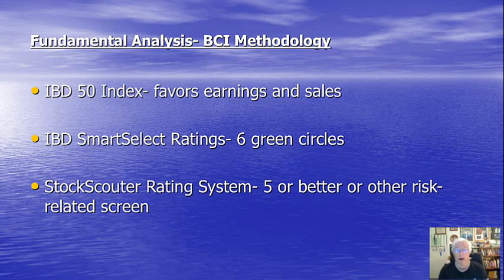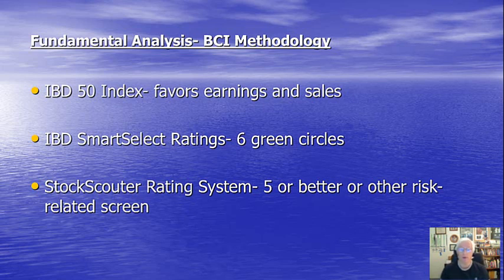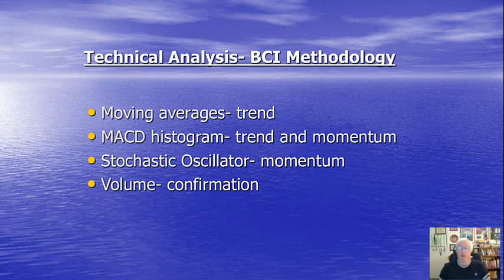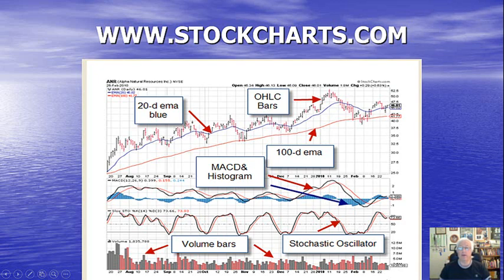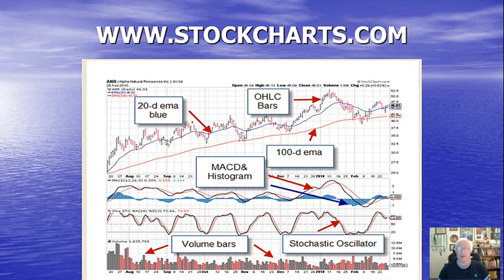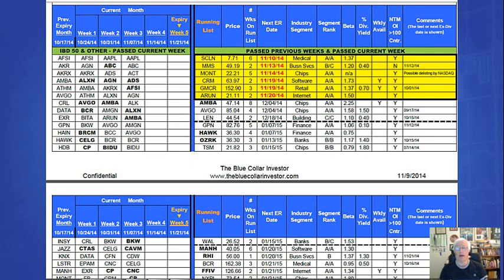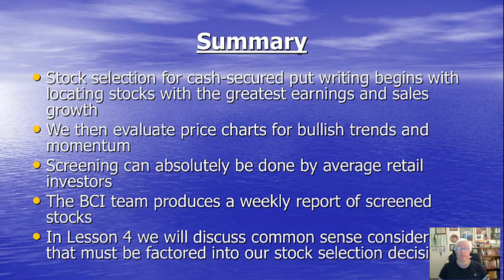Selling Cash-Secured Puts- Lesson 3- Stock Selection With Fundamental And Technical Analysis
Learn how to select the best underlying securities for put-selling using fundamental and technical analysis